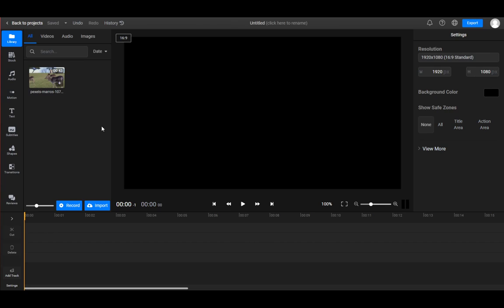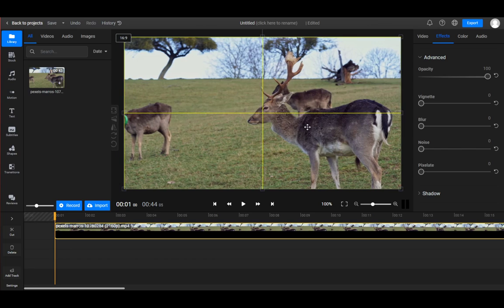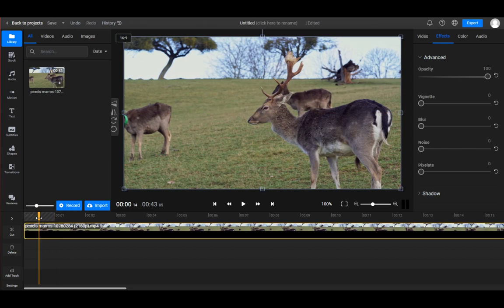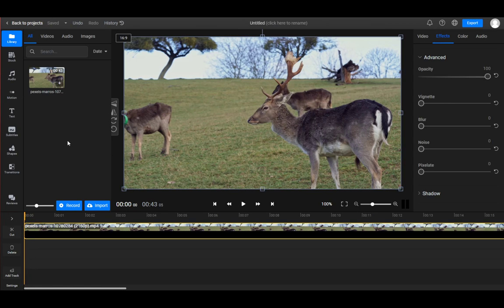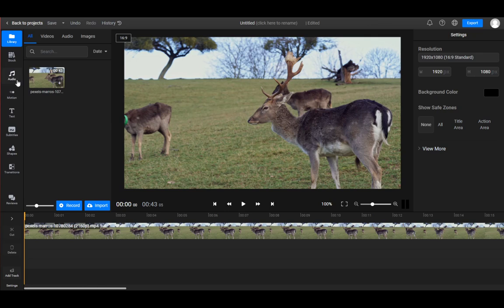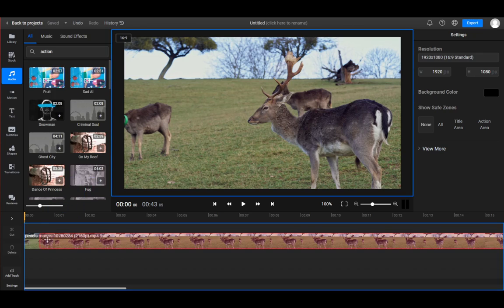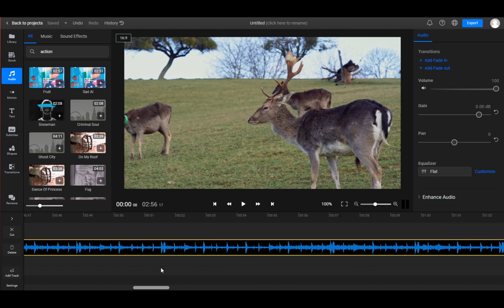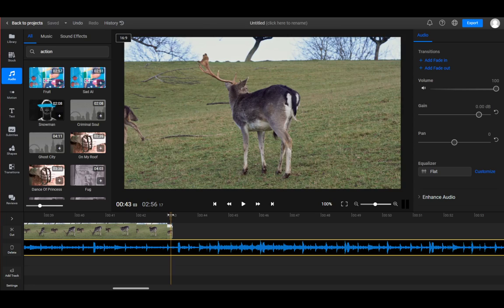How To Add Audio In Flixier Tutorial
Today we talk about add audio in flixier,video editing,flixier tutorial,flixier editor